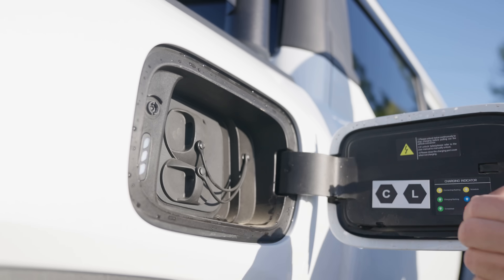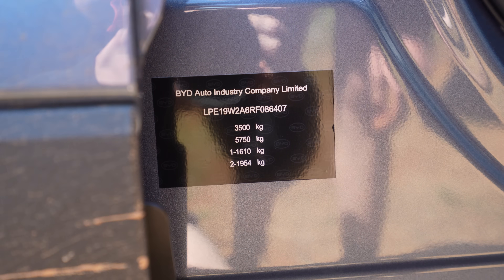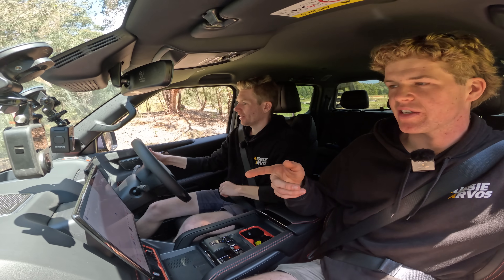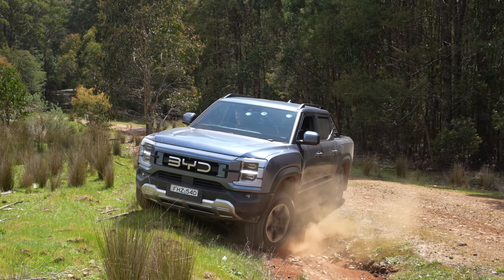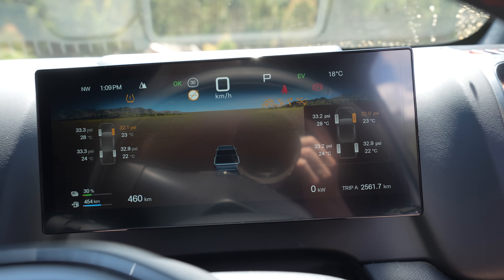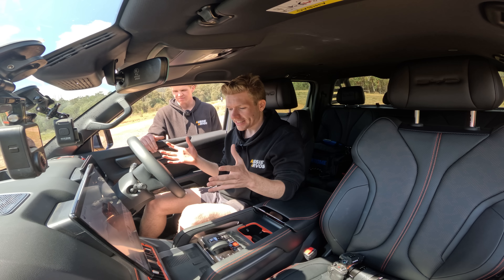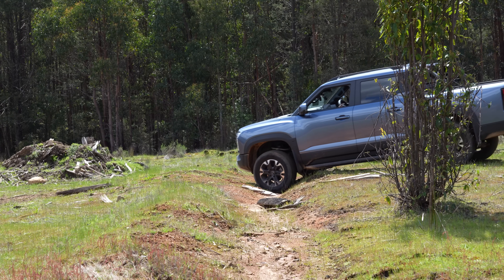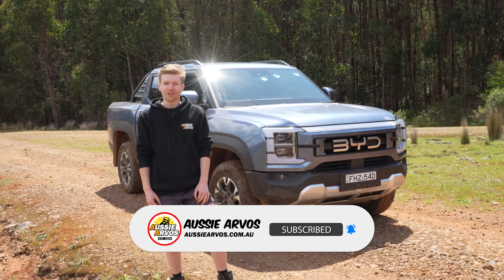Would you buy this Chinese Hybrid 4x4?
Today on Aussie Arvos we are checking out the very first Hybrid 4x4 Ute to hit Aussie soil, It's the BYD Shark 6 a chinese manufactured PHEV 4x4 ute and it's both extremely impressive and worrying all at the same time ! How does it compare with the Ford Ranger or Toyota Hilux?

T-SHIRTS & HOODIES AVAILABLE NOW!

Buy an Aussie Arovos sticker for your Rig

MUSIC CREDIT
Passage of Time by Scott Buckley

Track Name.
Infraction- Texas
Infraction- Innerbloom
Infraction- Moments Passed
Infraction- Deep Breaths
Infraction- Exercise
Infraction- Engine
Infraction- Time to Spend
Infraction- Drift Line
Infraction- Get Going
Infraction- I Gotta Fire
Infraction- Motor
Infraction- Adrenaline Rush

Duel by Cold Cinema
American by Cold Cinema
Time to Spend  By MokkaMusic